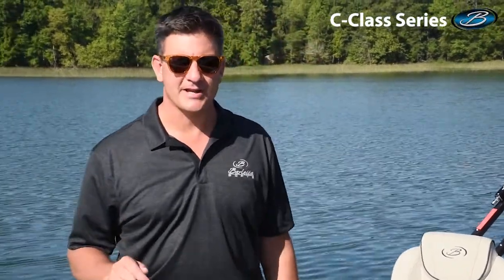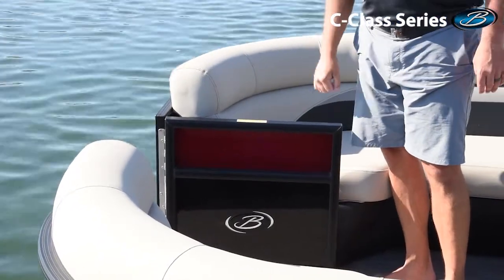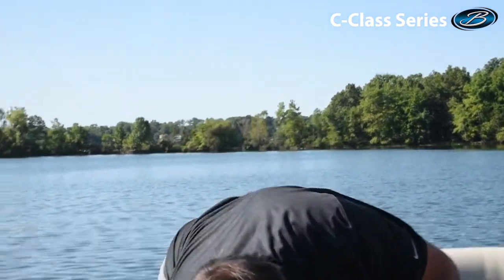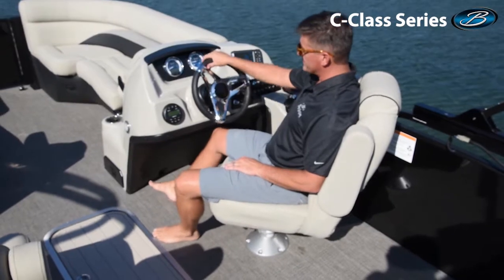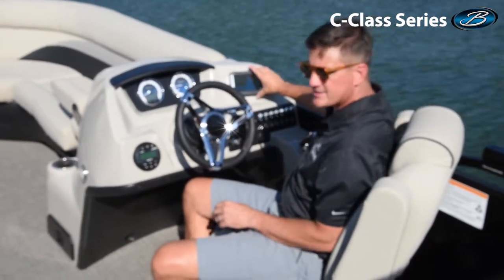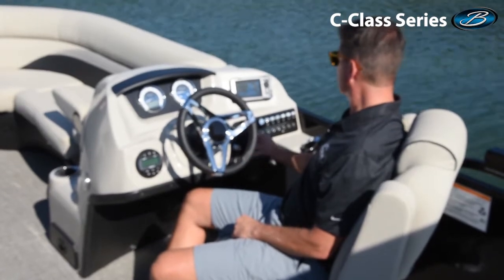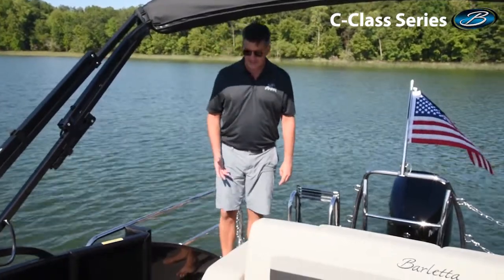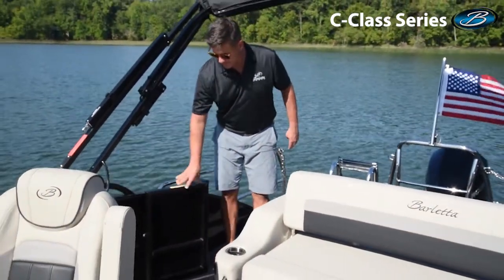C Class Series 2021 Barletta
NEW 2021 Pontoon WALKTHROUGH. Barletta Boats C-Class Base Model

to find a Barletta dealer near you.

We are the manufacturer of all Barletta Pontoon boats located in Bristol, Indiana. We produce the new L Class, new C Class, new Corsa models. New and used pontoon boats are for sale through the Barletta pontoon boat dealerships. To find a dealer near you see our dealer finder or schedule a demo

Here are just a few of the reasons why Barletta Pontoon Boats are the right choice you and your family

►Customer Focus - From day one, our focus has been on and will remain on you, the customer.

►Experienced Boat-Builders - Our leadership team brings over 150 years of RV and Marine experience to Barletta Pontoon Boats. Our local hand-picked production team brings pontoon boat building experience with an excellent reputation for quality craftsmanship.
►Simple, yet Refined Products - We won’t confuse or overwhelm you with 100’s of choices that, quite frankly, turn one of the most exciting times in your life into a time you would rather forget. Our boats have the most standard amenities in the industry, with just the right amount of available choices to personalize your Barletta. From the keel up, every piece of our boat is a conscious decision with your experience in mind.

►Quality & Construction - We have selected the best materials, with the best value, and have partnered with the best providers. You will rest easy knowing that your Barletta Pontoon Boat will perform and function at the highest level for years to come. In fact, our pontoon boats are backed with a Limited Lifetime Structural warranty and a 10-year (5+5) Bow-to-Stern warranty.

►Raising the Quality Bar - During production, every inch of our boats will be subject to the most robust quality-control processes in the industry. Once complete, and cleared for shipping, our boats will go through an ADDITIONAL independent, comprehensive White Glove PDI (pre-delivery inspection) process. Only after passing this additional inspection will our boats be allowed to ship to our dealers. Barletta Pontoon Boats is the only pontoon boat manufacturer in the industry doing this!

►The Best Dealers in the Industry - We commit to partnering with only the best dealers in the industry - dealers who will meet or exceed not only our expectations for customer service, but your expectations as well. Because of the strong support our dealers receive from Barletta Pontoon Boats, they will in turn be able to take better care of you.

►Unequaled Customer Service - Let’s be honest - “stuff” happens. As you know, sometimes it’s not the “stuff” that we are measured on, but how we react. We will work hand-in-hand with you and your dealer to do everything in our power to ensure you and your family never miss time on the water due to a parts or warranty issue. In addition, we are developing a Customer Resource Center to help you with those minor issues that might pop-up while enjoying your Barletta Pontoon Boat. In everything we do at Barletta Pontoon Boats, we ask ourselves “How can I make our customer’s experience better?” You will appreciate our commitment to honesty, integrity, and you, our customer. Customer experience is our top priority!

►We are building pontoon boats that will make a difference in the industry, and ultimately, in your family’s experience. Our goal is not to be the biggest pontoon boat manufacturer in the industry; our goal is to be the best pontoon boat manufacturer in the industry. We appreciate that you have taken the time to learn about our company and would be honored to personally welcome you to the Barletta Pontoon Boat family.